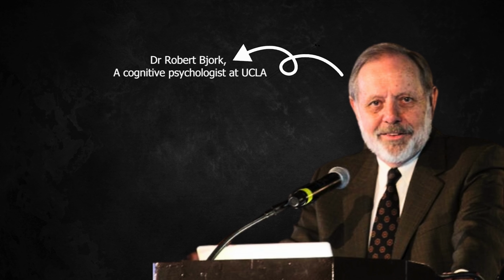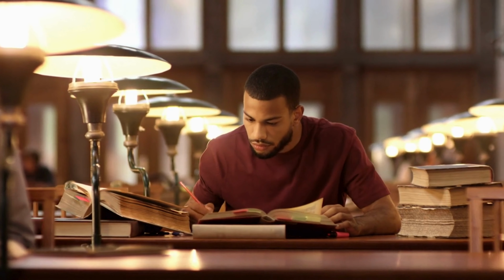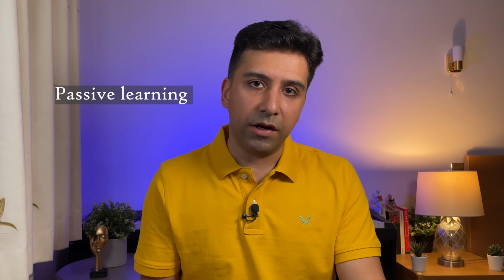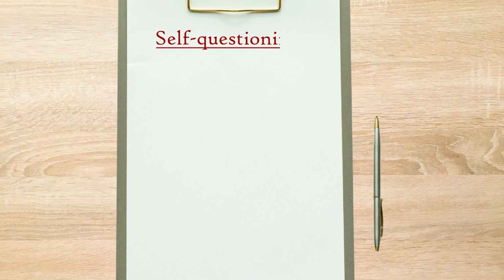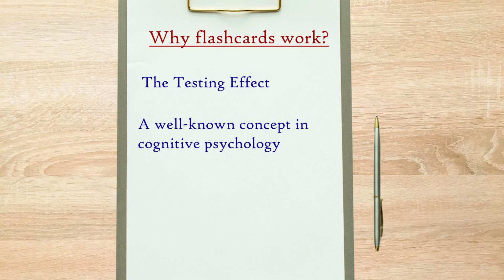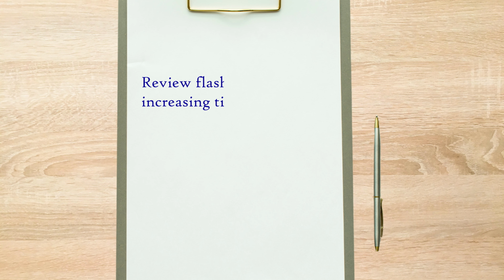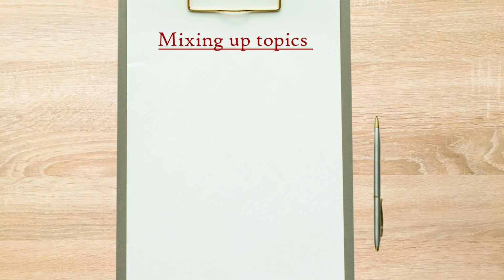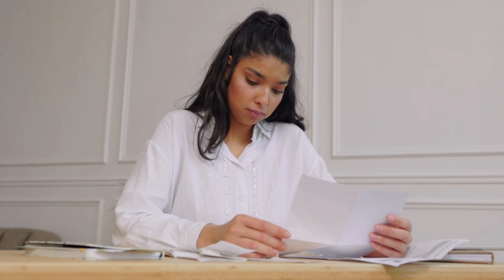Effective Learning Techniques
Discover the science-backed strategies to enhance your learning and retention in this video on effective learning techniques. We'll explore key insights like why studying multiple subjects (interleaving) leads to deeper understanding and how research by cognitive psychologist Dr. Robert Bjork supports this. Plus, find out why highlighting isn't the best method for retaining information and learn more effective techniques like self-testing and using flashcards, as recommended by the Dunlosky et al. (2013) study. Whether you're a student or a lifelong learner, these proven tips will help you maximize your learning efficiency!